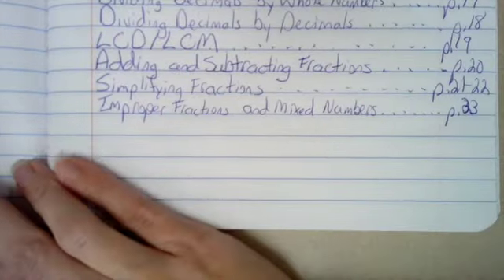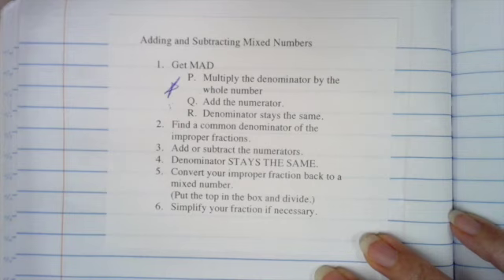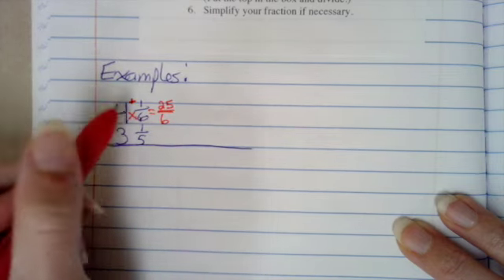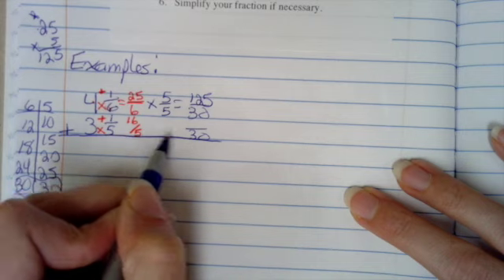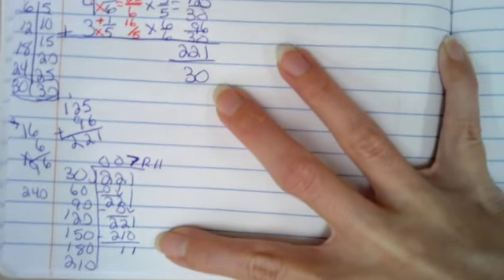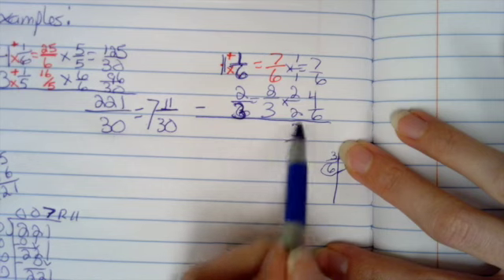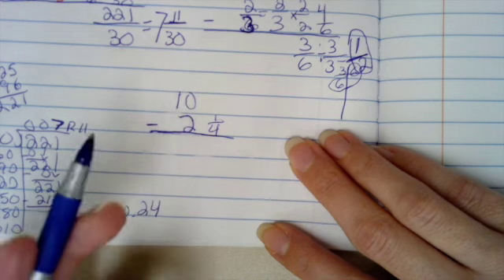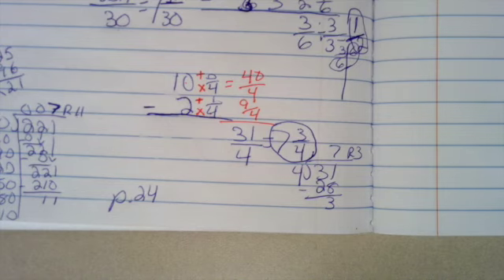AddSubMixedNumbMJ24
This video is about AddSubMixedNumbMJ24